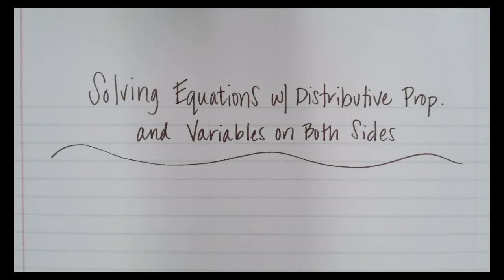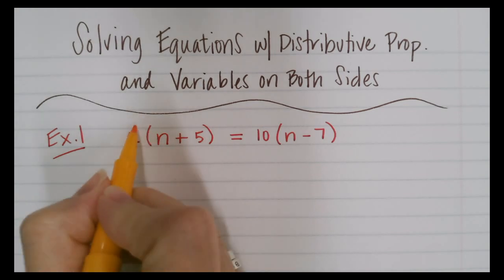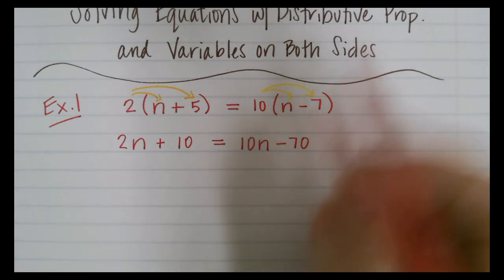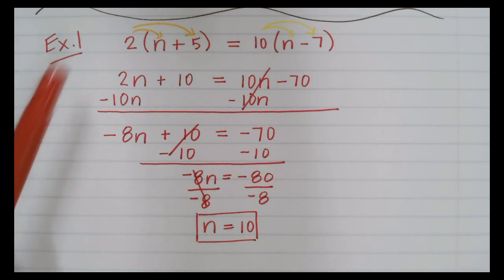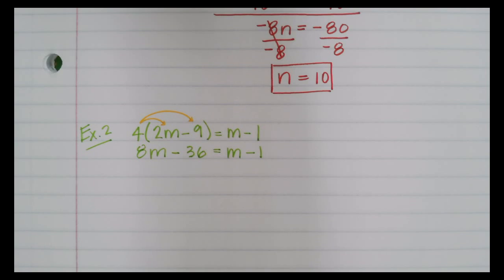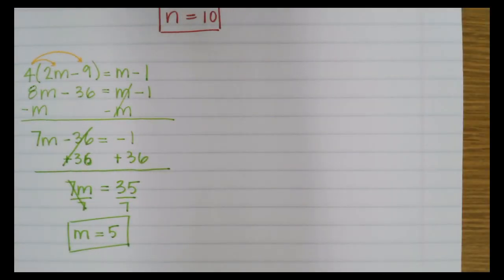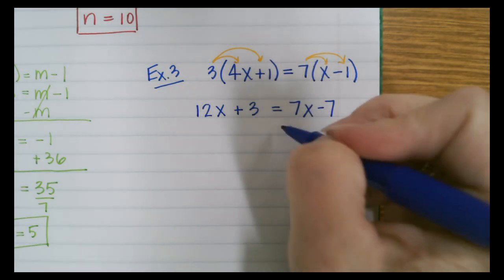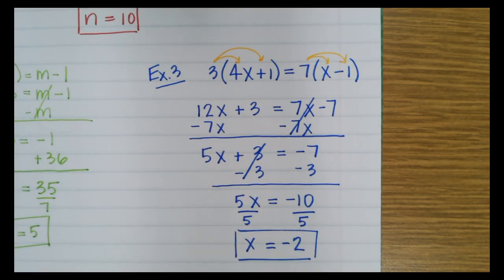Solving Equations with Distributive Property on Both Sides